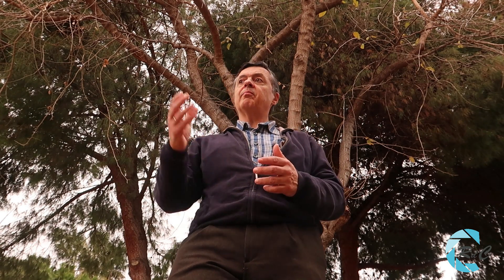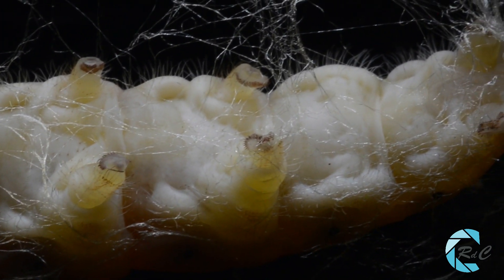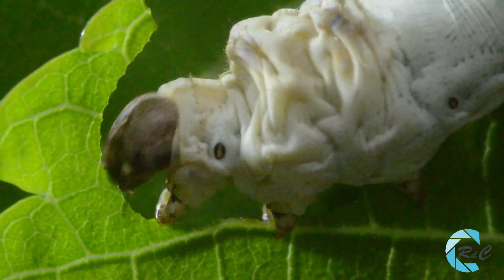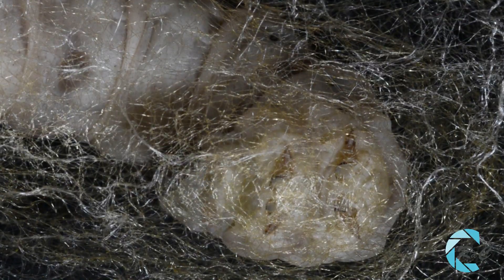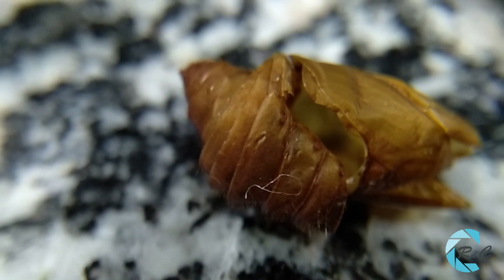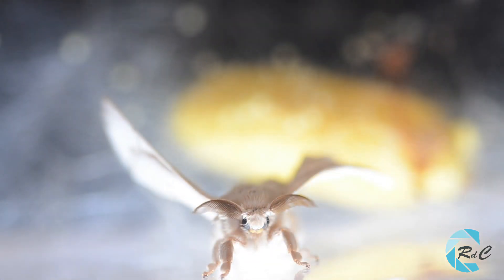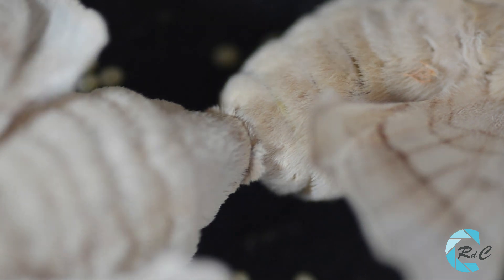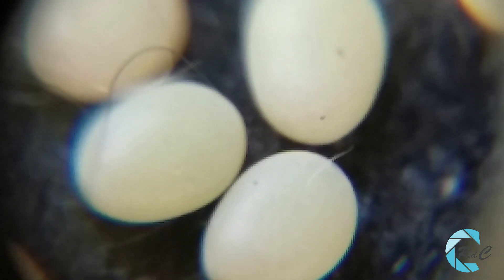El gusano de seda Su ciclo biológico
Las mariposas pertenecen al orden de los insectos conocidos como lepidópteros. Estos artrópodos tienen la peculiaridad de que cada individuo pasa por dos formas bien distintas, no solo en sus formas de vida, sino también en sus estructuras anatómicas y fisiológicas.
En este video vamos a poder seguir el ciclo de vida del popular gusano de seda. Aunque muchos han tenido estos insectos durante su niñez, pocos habrán podido advertir muchas de las actividades a la escala a la que se muestran. Tomando como referencia estos insectos, se hace un repaso a todos los ciclos biológicos de la mariposas, tanto nocturnas (como es este caso) como diurnas.
INDICE:
00:00 Inicio
01:01 Introducción
02:30 Orugas
04:12 Alimentación
05:22 Fabricación del capullo
08:43 Eclosión
09:09 Mariposas (polillas)
10:10 Cópula
10:48 La puesta de huevos
11:40 Los huevos1
2:15 En otras especies